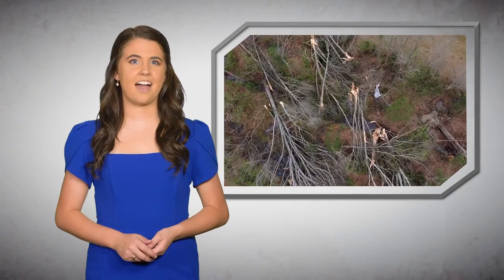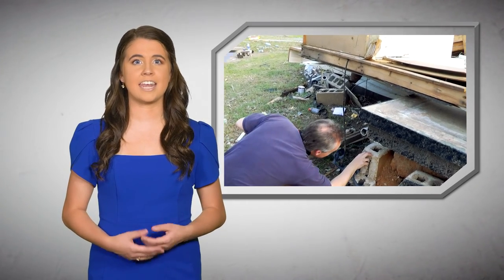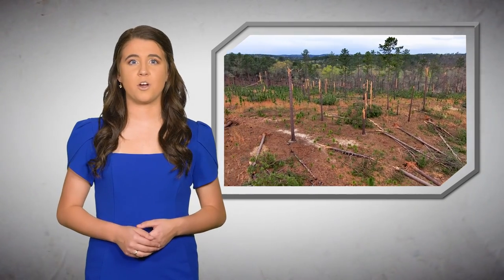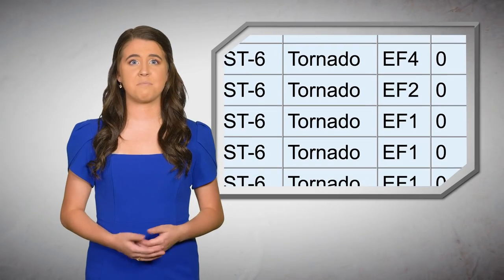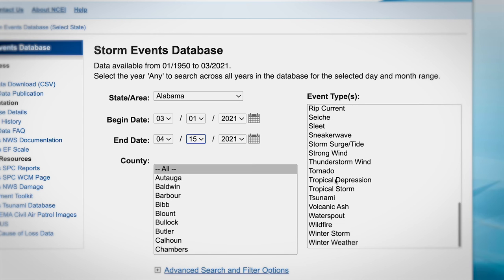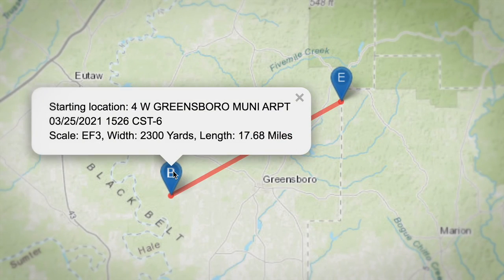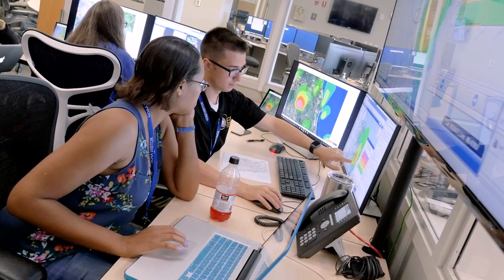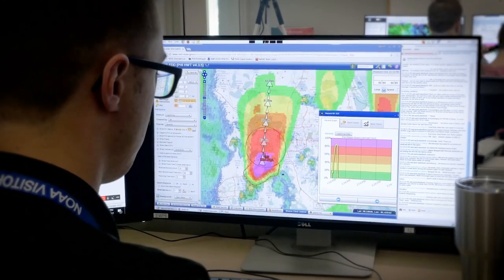Bite-Sized Science: Studying Tornado Damage with Uncrewed Aircraft Systems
Researchers at NOAA National Severe Storms Lab are using Uncrewed Aircraft Systems (UAS) to study storm damage in rural areas. The multispectral camera provides imagery that shows damage to vegetation. The goal is to improve the accuracy of the NOAA Storm Event Database, which is referenced by the NOAA National Weather Service to predict future tornado outbreaks.